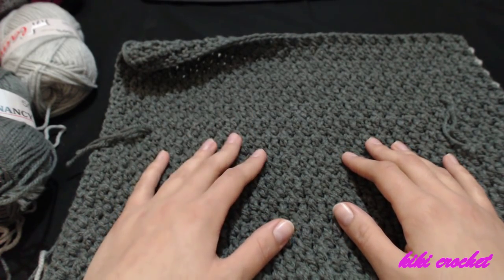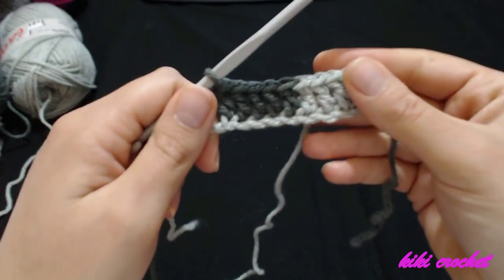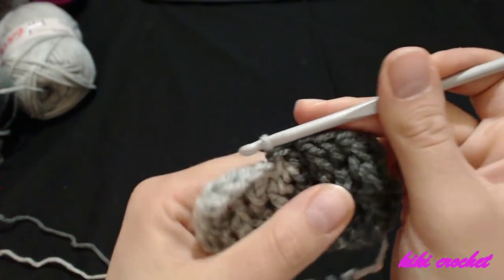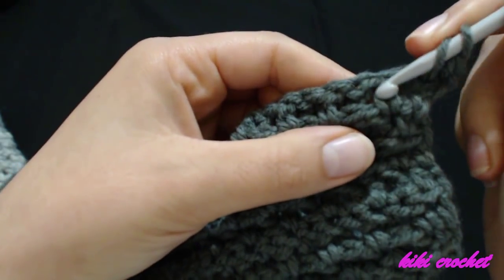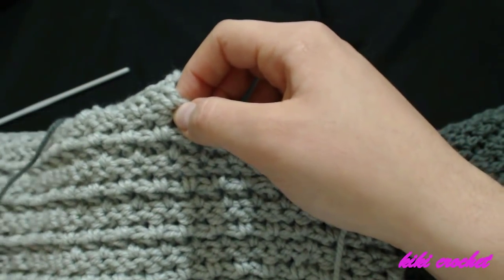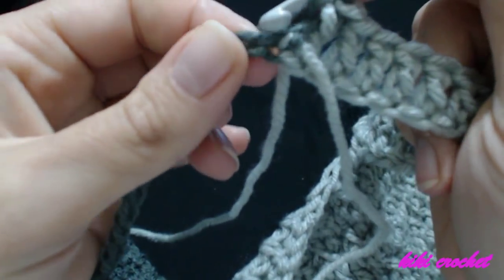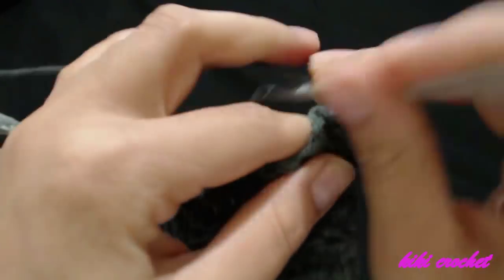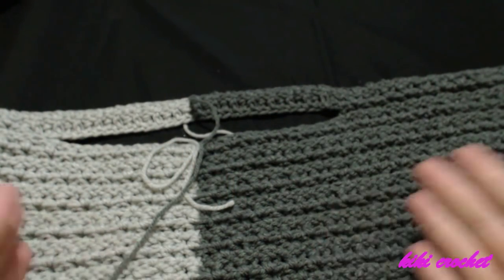Crochet Easy Sleeveless Jacket (English Tutorial- pt1)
This video is the first part of the rectangular, sleeveless jacket. It's a very easy project, even beginners can try it out! You can choose any stitch that you like to create it!!!
Good Luck! :)